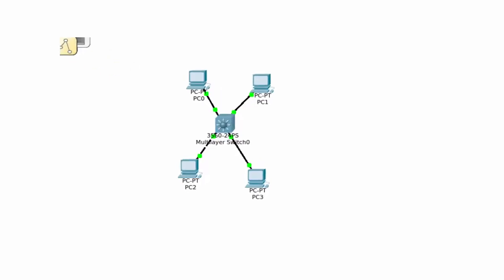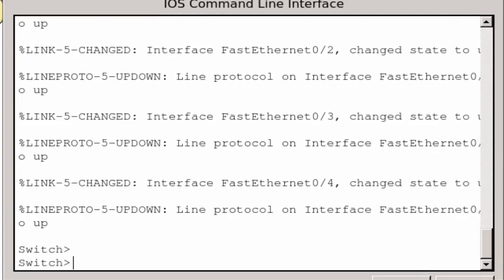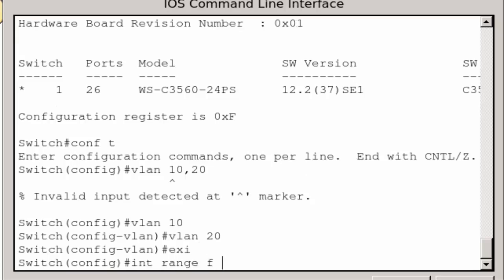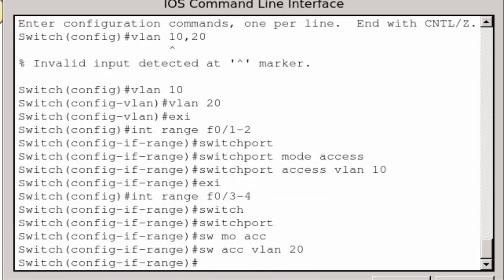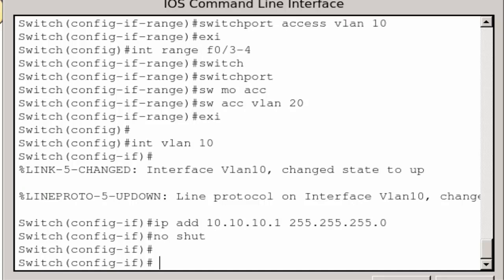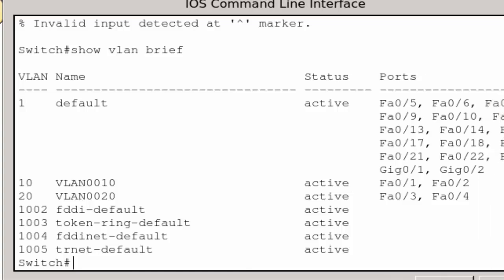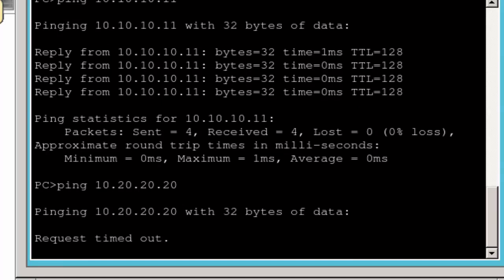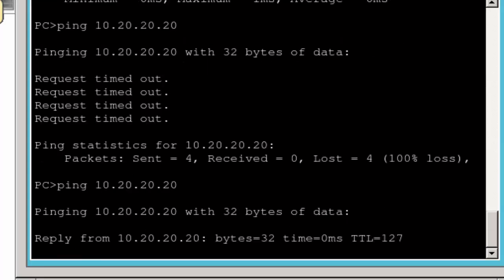Cisco packet tracer Configuring inter VLAN Routing